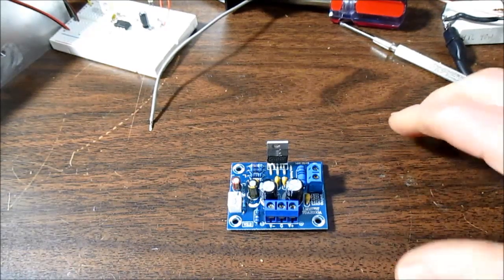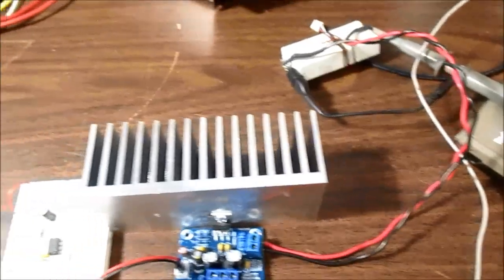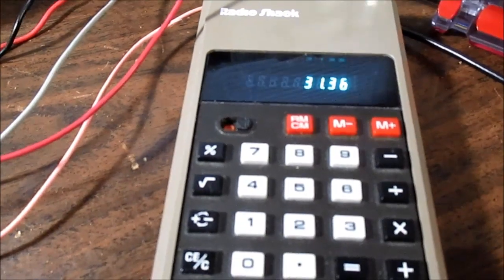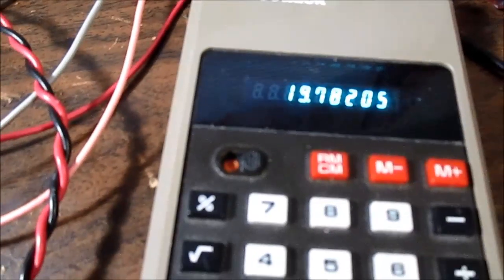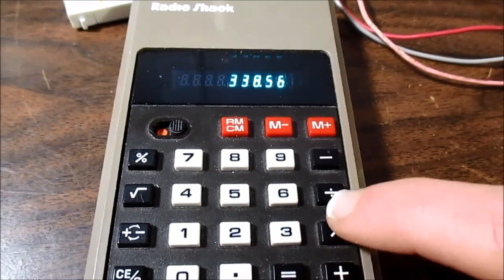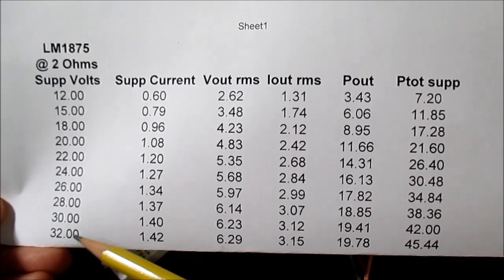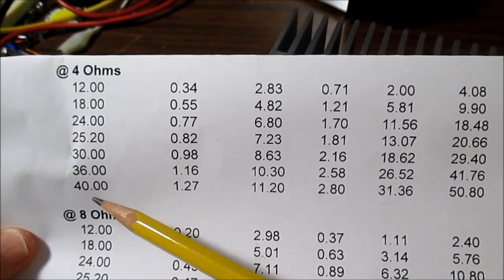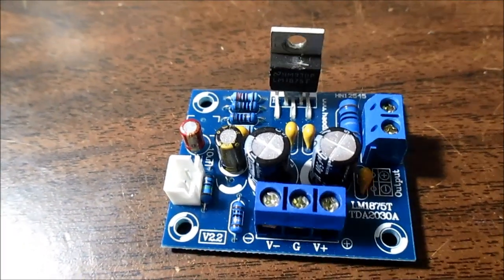LM1875 audio amplifier kit ULTIMATE power test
This is the third amplifier of my best picks (so far) that is retested for power output now that I have better equipment to test them with.